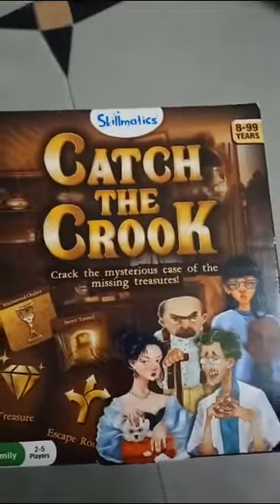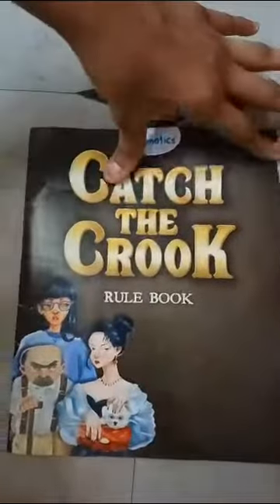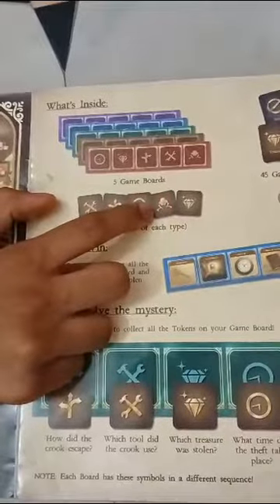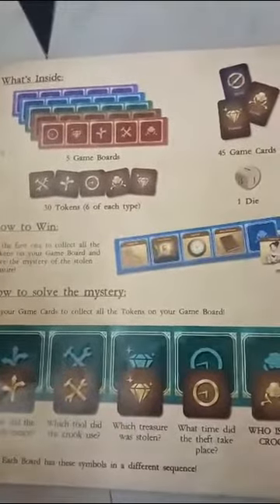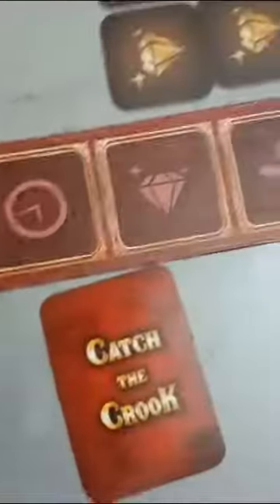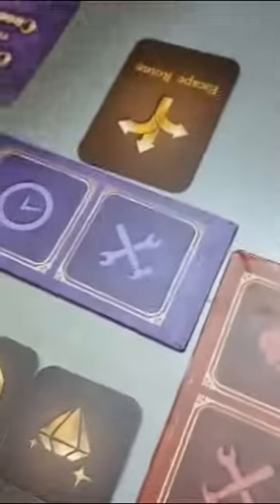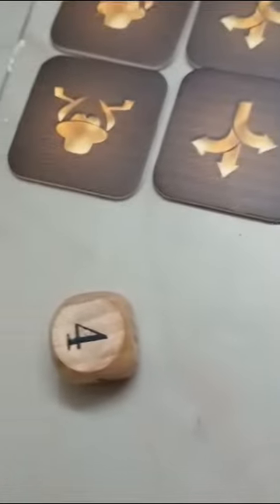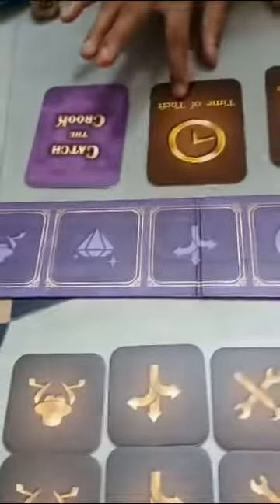catch the crook! part2